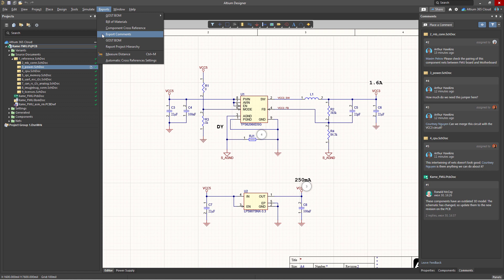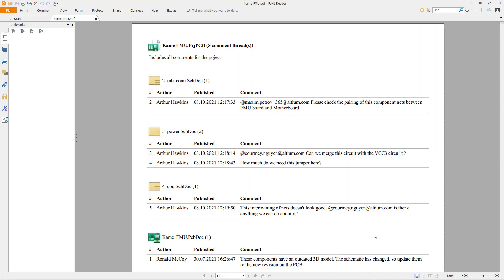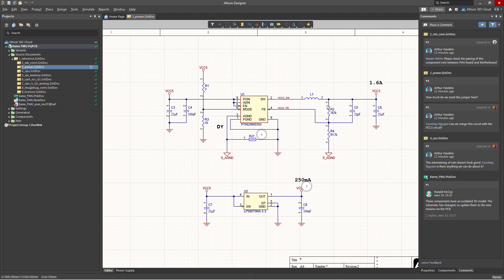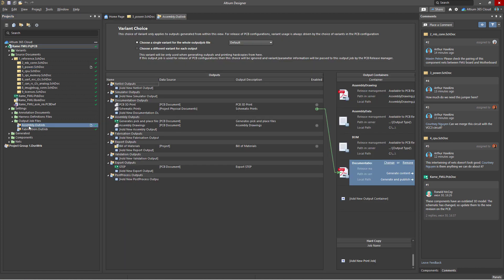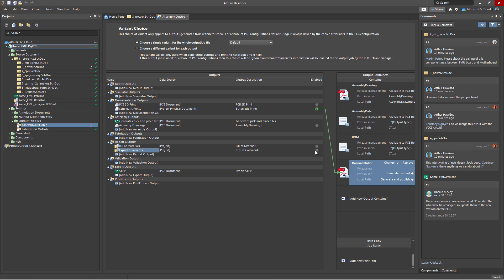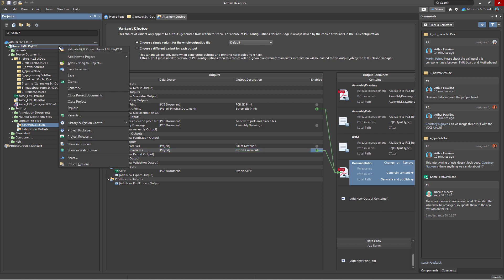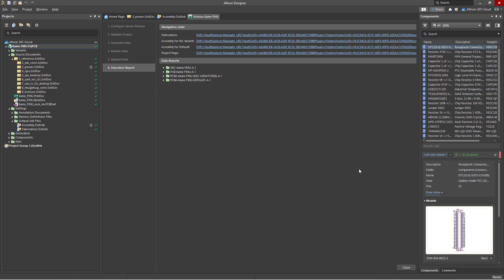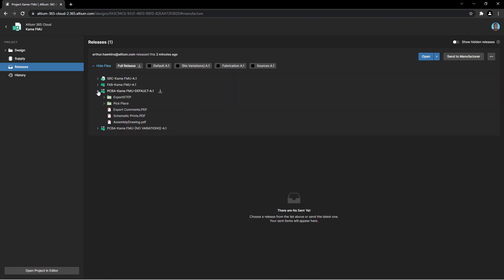Export Design Review and Approval Notes from a PCB Project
Export your design review and approval notes, or any other project comments to a PDF with screenshots of the state of the design at the time of the comment (to learn how to use comments in your PCB design project watch Interactive Comments and Collaboration in PCB Design ).

You can collaborate on your PCB project without having to worry about record-keeping and administrative formalities. When you need to provide the documentation of your PCB project changes and approvals, simply export the comments into a PDF.